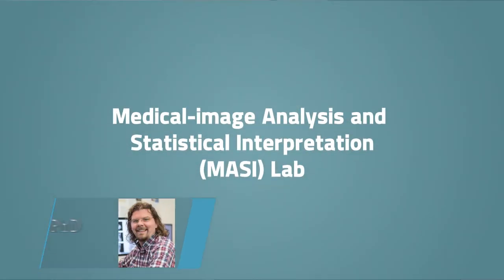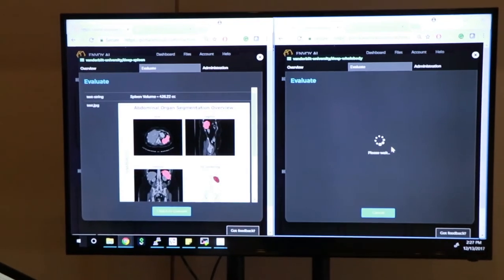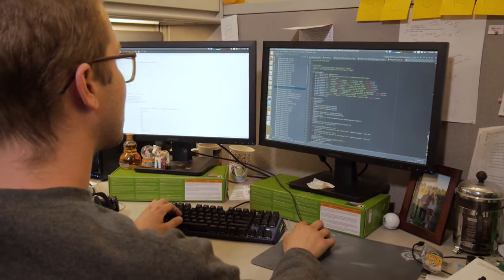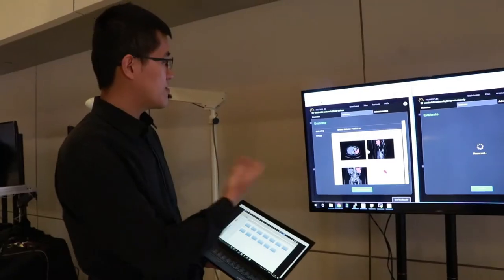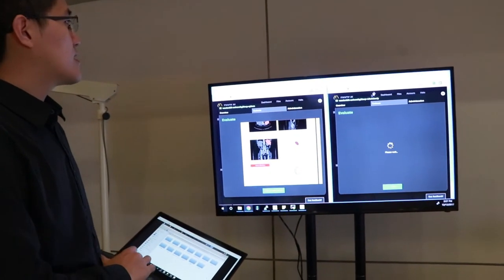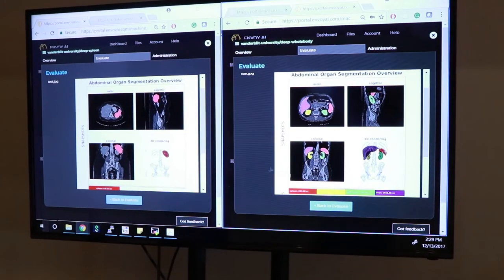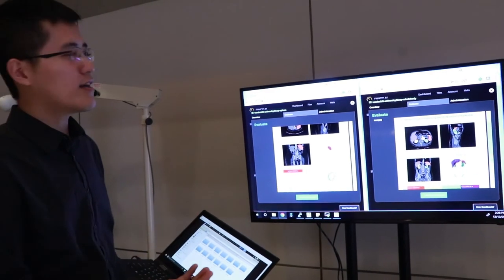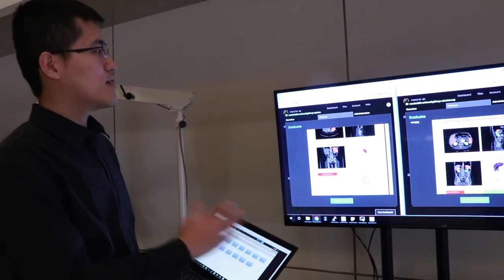VISE Project Vault - Yuankai Huo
Yuankai Huo, PhD student in the MASI Lab, under the direction of Dr. Bennett Landman, talks about his latest research project using artificial intelligence (AI) to understand the human abdomen. This process of machine learning is more accurate than traditional methods and in the future will help radiologists understand disease.